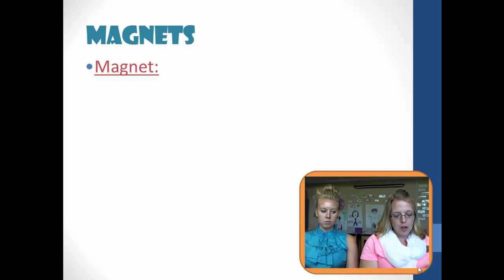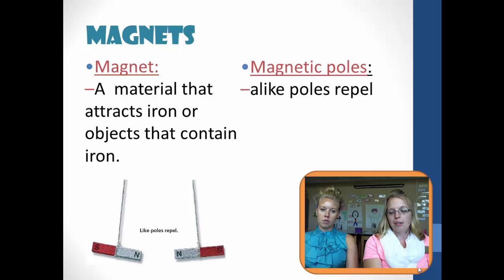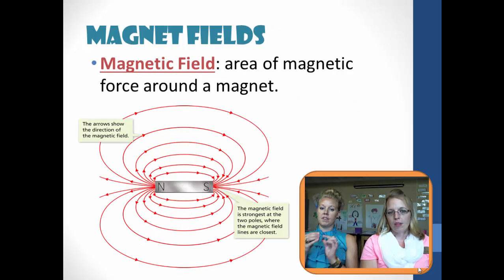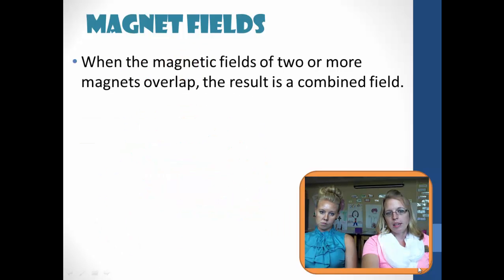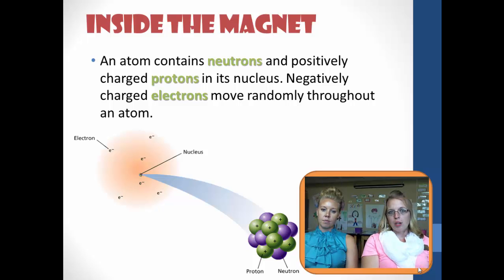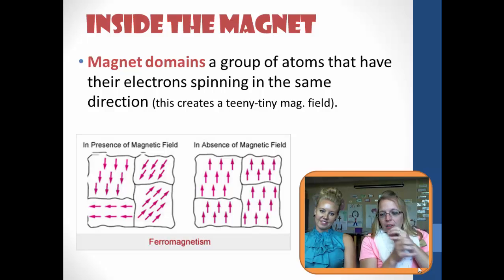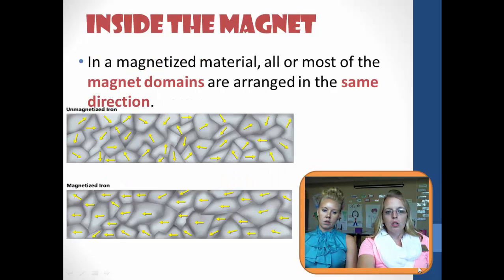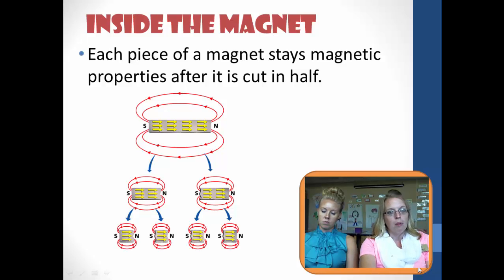Properties of Magnets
Flipped Video on the Properties of Magnets
Power Standard 1, Learning Target 1